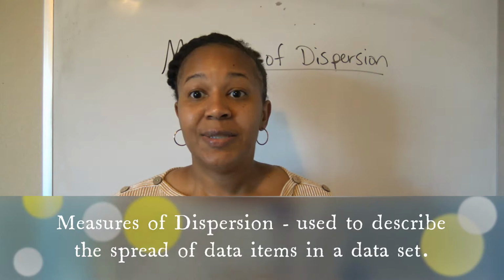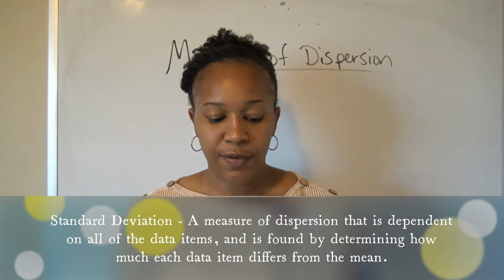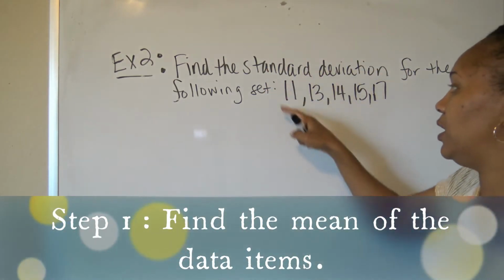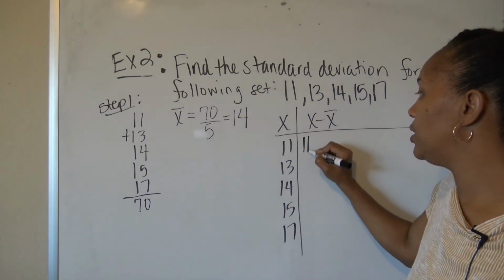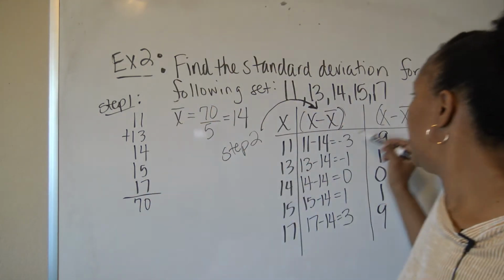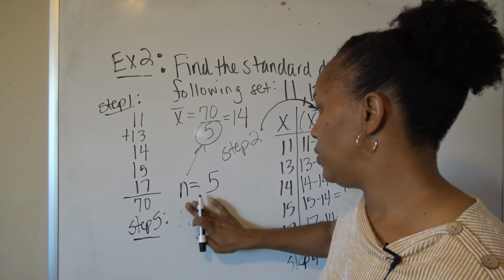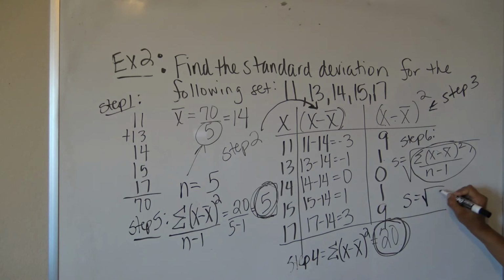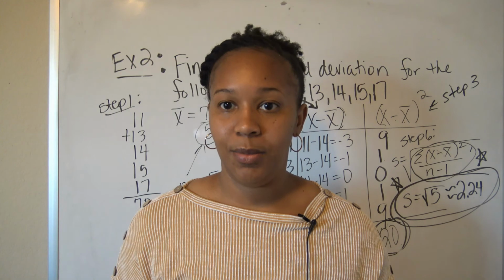Range and Standard Deviation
In this video you will learn about two measures of dispersion, range and standard deviation. You will learn how to calculate the range of a data set, and you will walk through the six steps necessary to calculate the standard deviation.